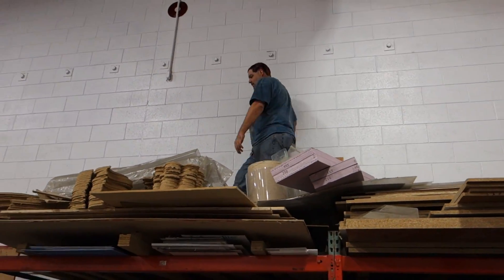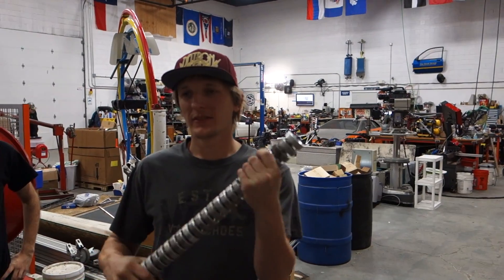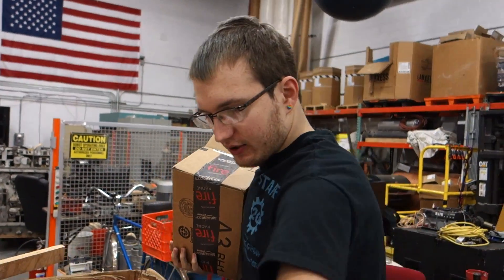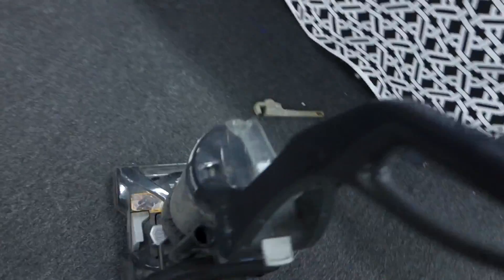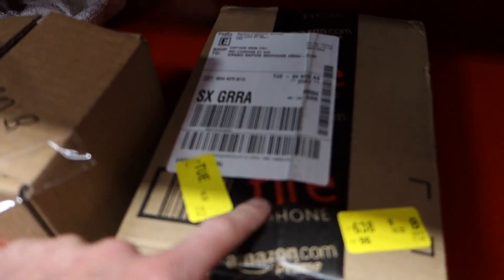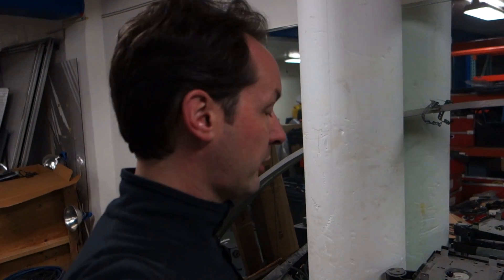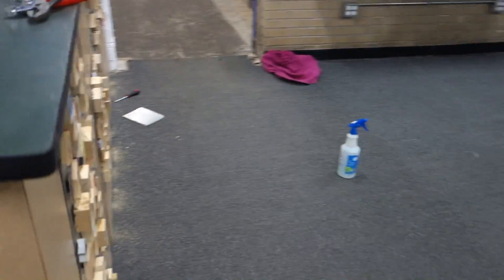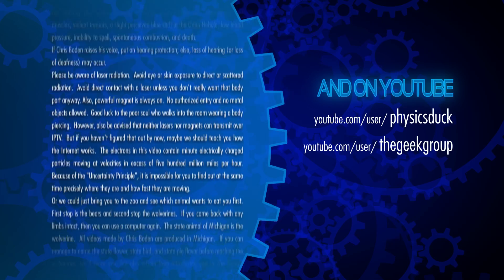Captain's Blog 11 4 2014 Rectal Xylophone, Satanic Tattoos, and a Mars Mission